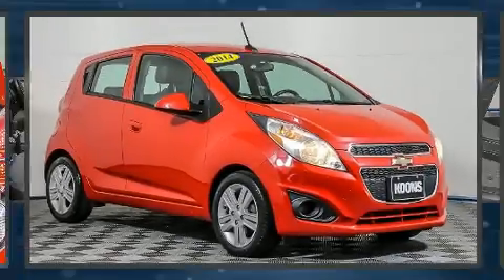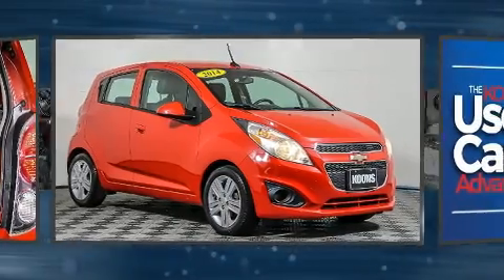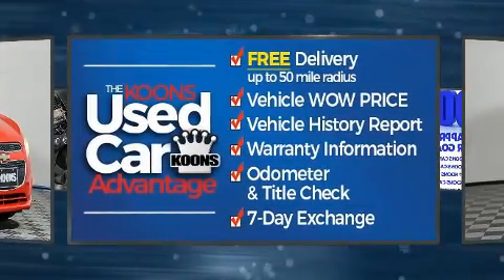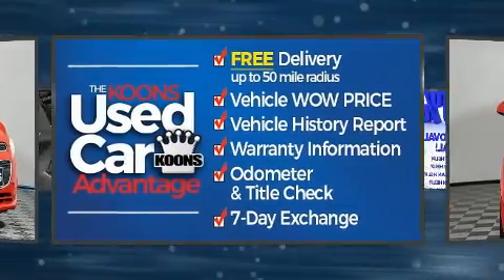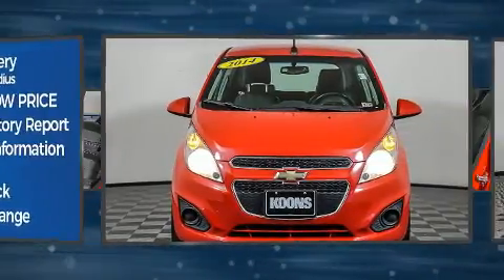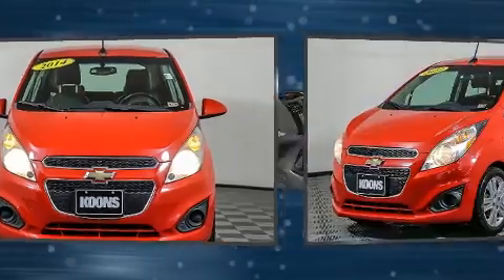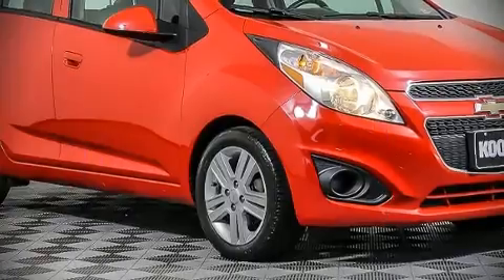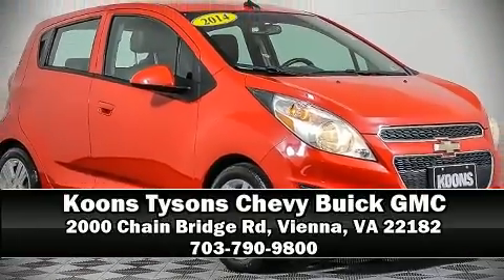2014 Chevrolet Spark 1LT in Vienna, VA 22182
The 2014 Chevrolet Spark. This 4 door, 4 passenger hatchback has just over 80,000 miles. Smooth gearshifts are achieved thanks to the efficient 4 cylinder engine, and for added security, dynamic Stability Control supplements the drivetrain. Chevrolet prioritized practicality, efficiency, and style by including: a rear window wiper, a trip computer, front bucket seats, fully automatic headlights, power windows, remote keyless entry, and air conditioning. Storage solutions are integrated throughout the interior, demonstrating thoughtful attention to detail. Audio features include an AM/FM radio, steering wheel mounted audio controls, and 6 speakers, providing excellent sound throughout the cabin. With side curtain airbags supplementing the rest of the safety network, you can be assured that you and your passengers will experience top-tier protection. It also arrives with a Carfax history report, providing you peace of mind with detailed information. Our sales reps are knowledgeable and professional. They'll work with you to find the right vehicle at a price you can afford. Please don't hesitate to give us a call.